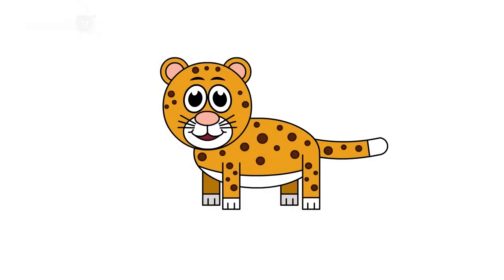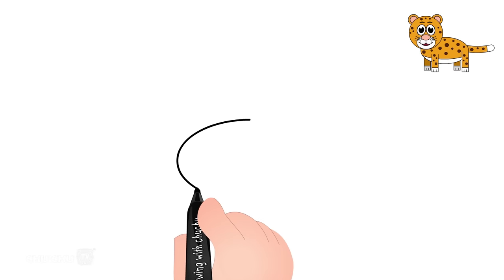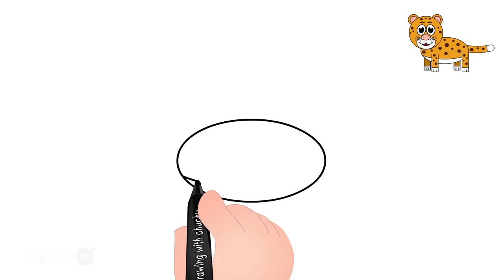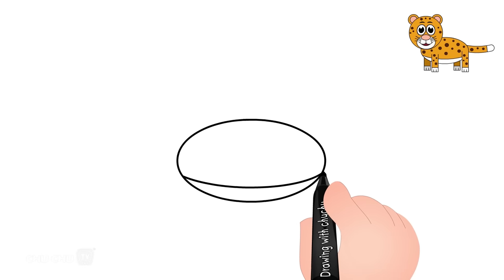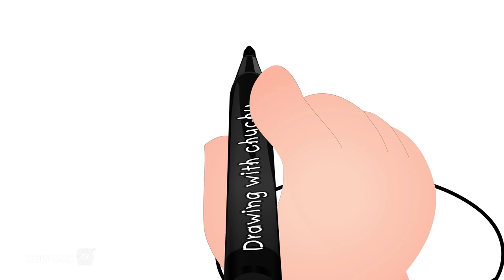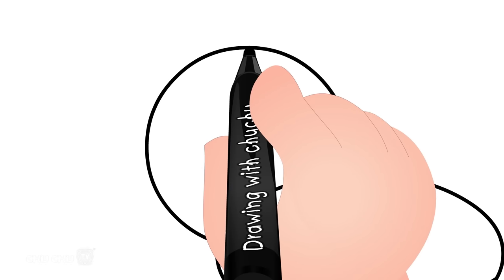How to Draw a Jaguar + More Drawings with ChuChu - ChuChu TV Drawing Lessons for Kids